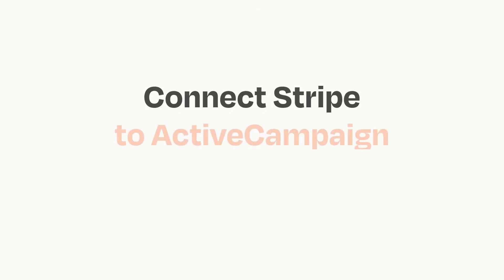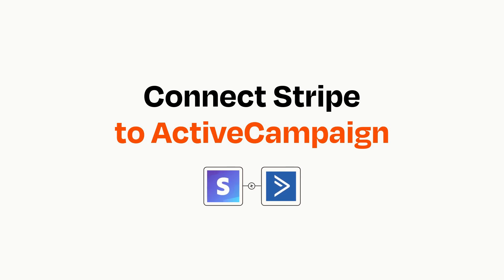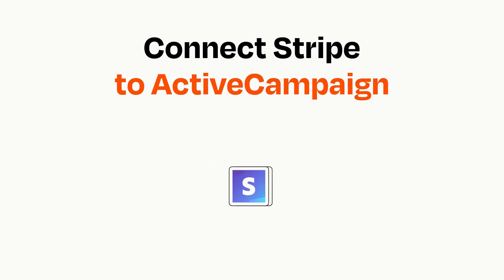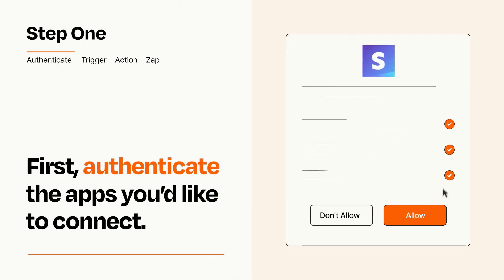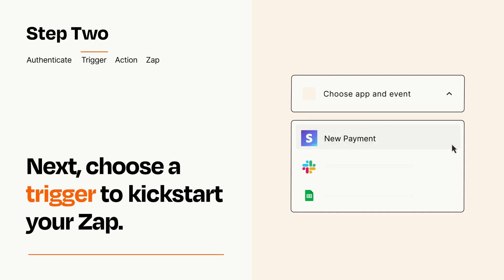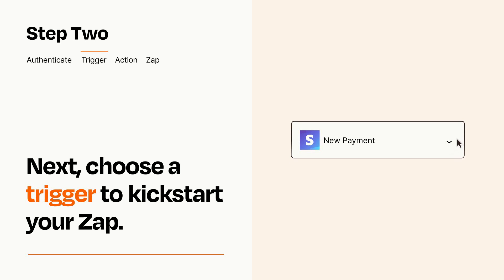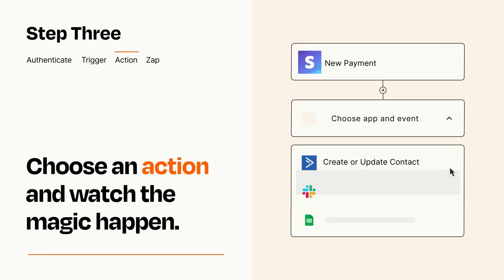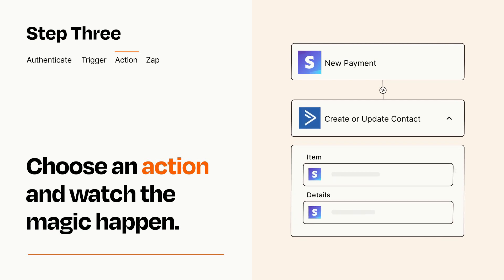How to Connect Stripe to ActiveCampaign - Easy Integration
So you want to connect Stripe to ActiveCampaign? You can do it with Zapier!